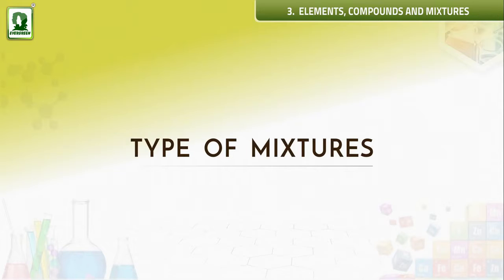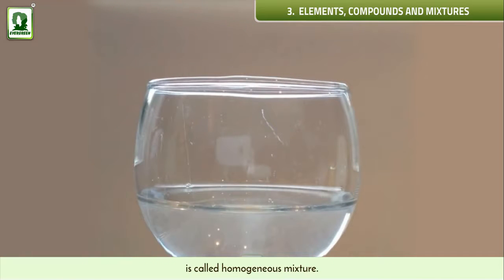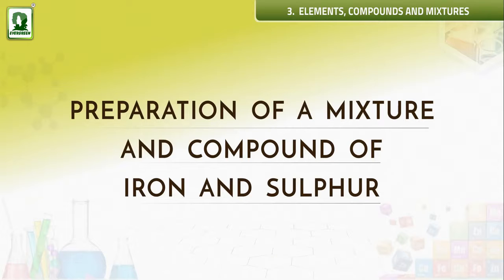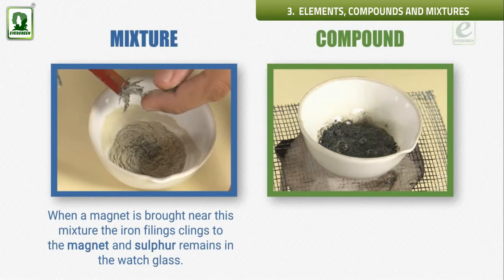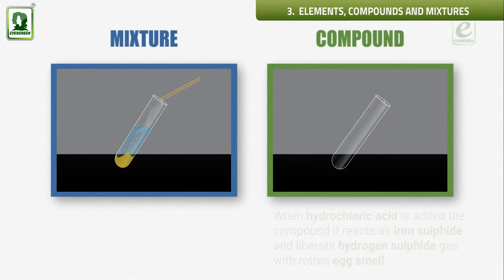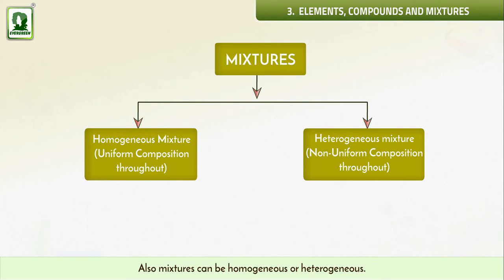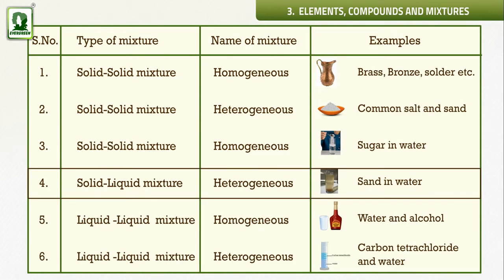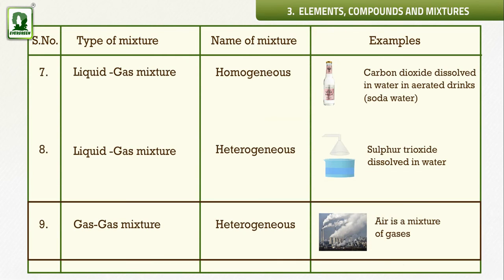EVERGREEN PUBLICATIONS CLASS 8TH NEW TRENDS IN ICSE CHEMISTRY CHAPTER 3 MIXTURE